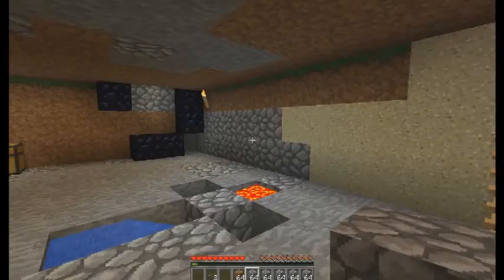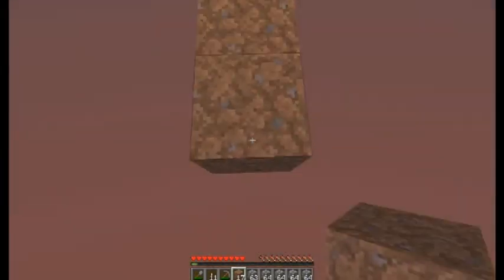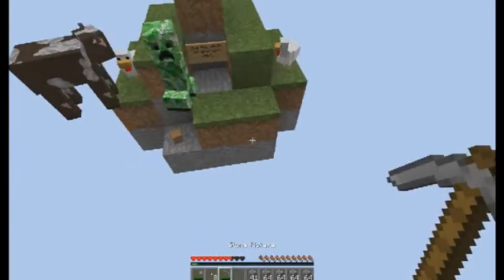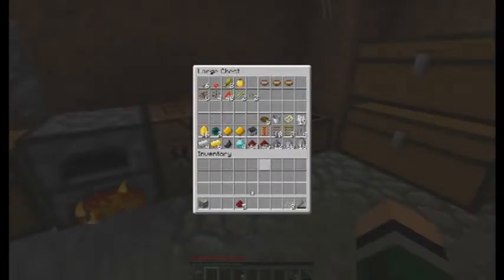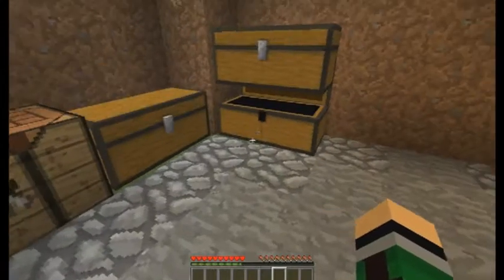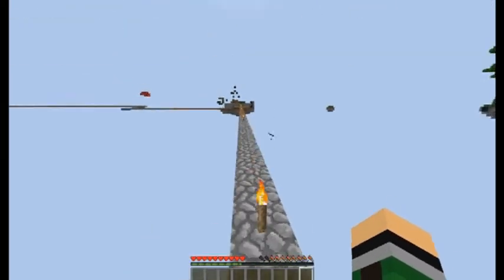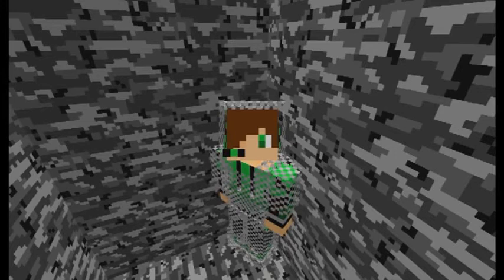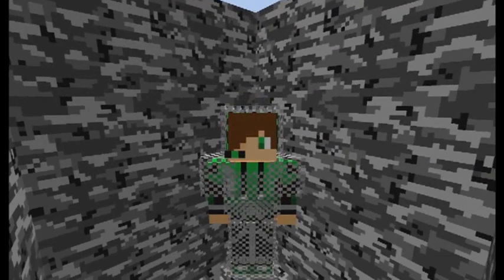Minecraft:SkyBiome Ep. 9 - 2 Islands 1 Death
Hope you guys like this new episode of SkyBiome, where we get to 2 ISLANDS!!!